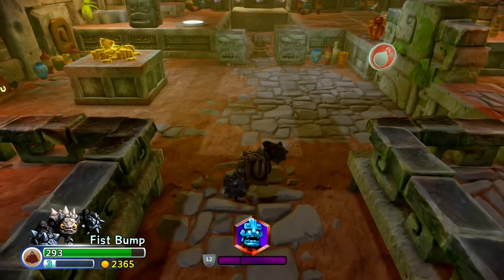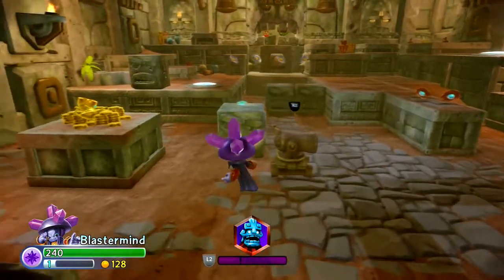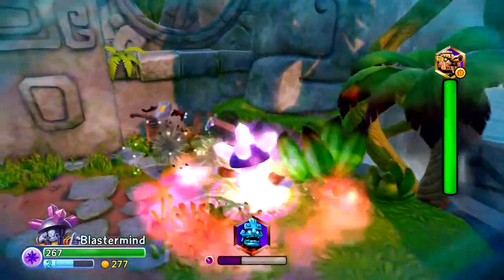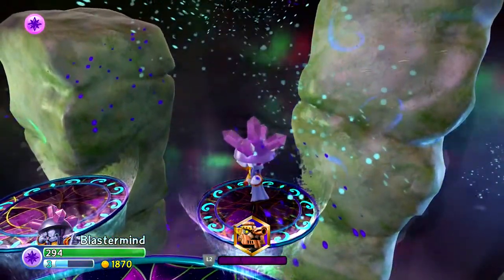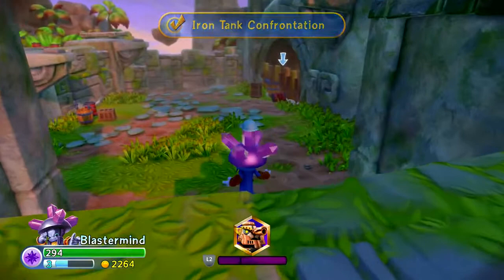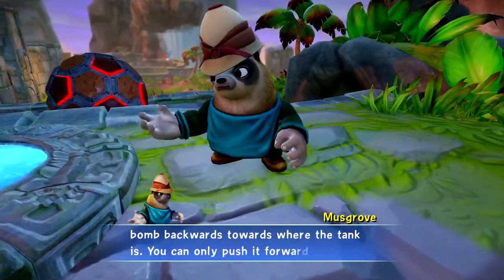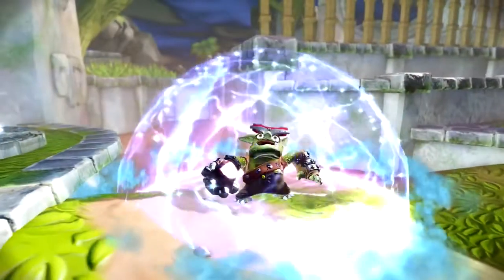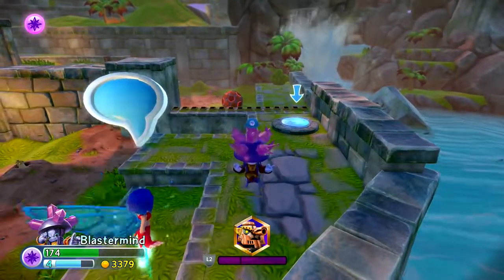Skylanders Trap Team Troll Mega Tank Part 46